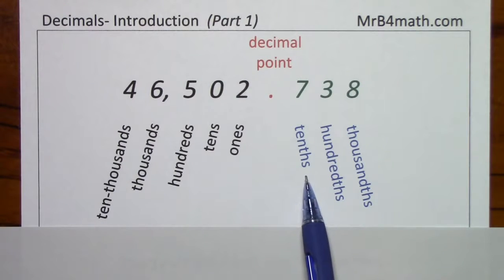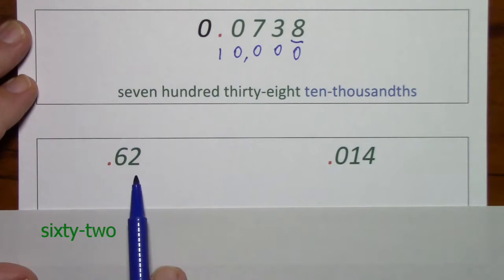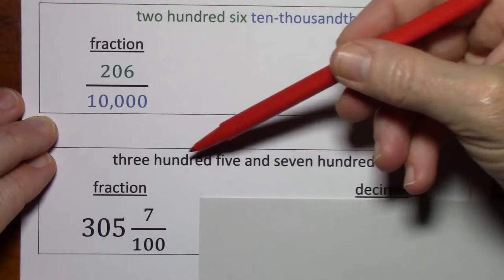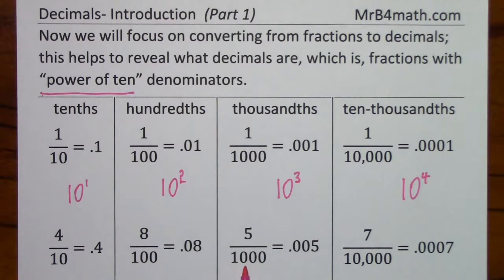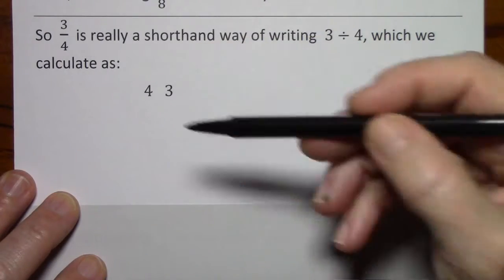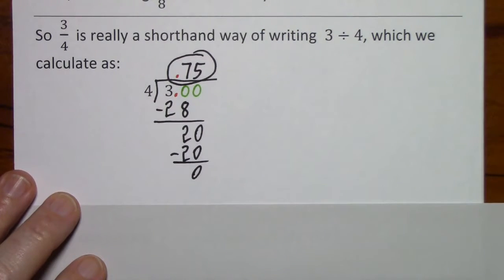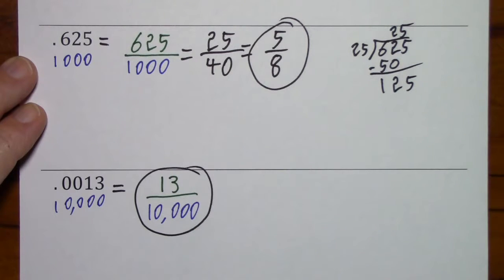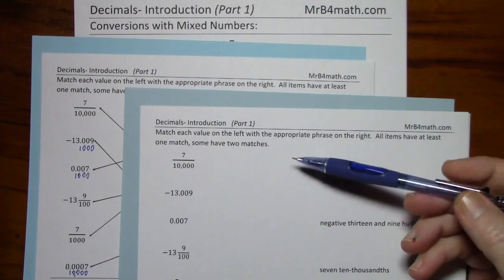Decimals Introduction Part 1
I cover place value, and how to go from numbers to words and words to numbers.  Then, covering conversion from fraction to decimal, I present the connection between "power of ten" denominators and decimals, as well as how to convert fractions to decimals when denominators are not powers of ten. Lastly, I show conversions from decimal to fraction, and conversions involving negatives and mixed numbers.